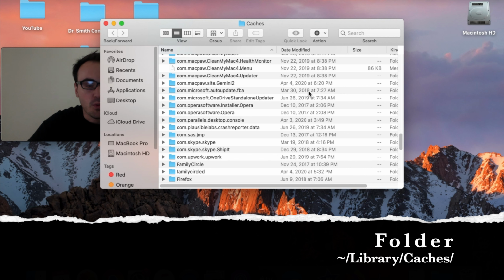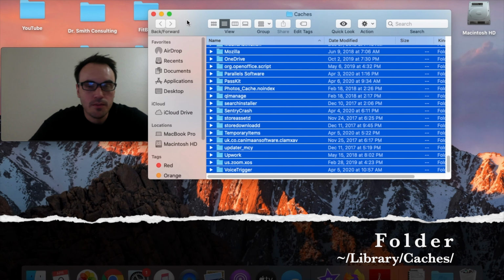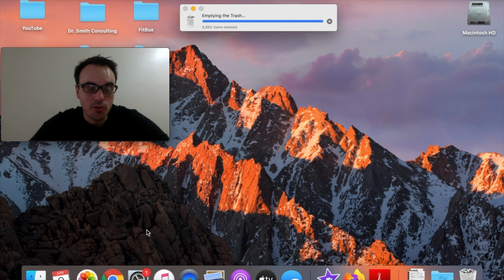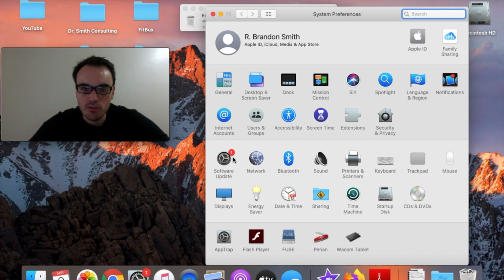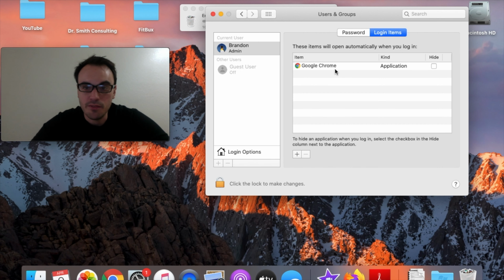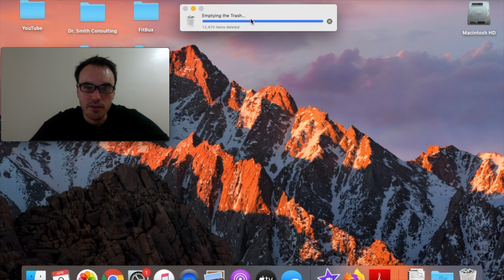Two Quick And Simple Solutions To Speed Up Your Mac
Folder:      ~/Library/Caches/